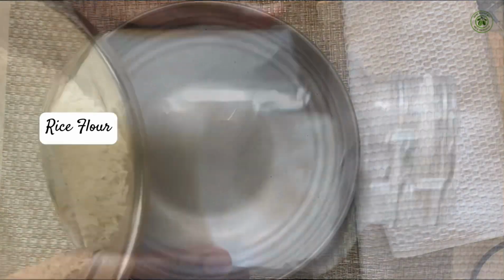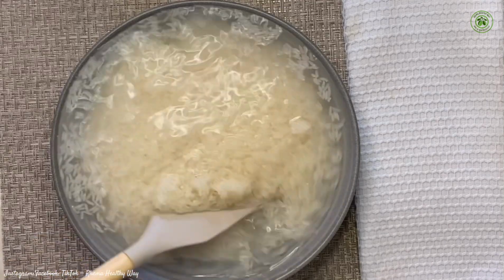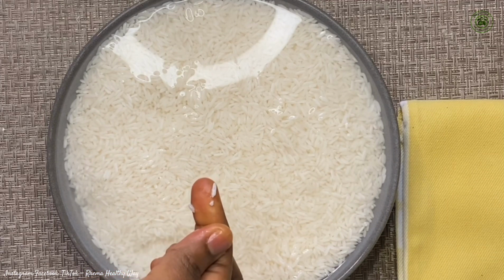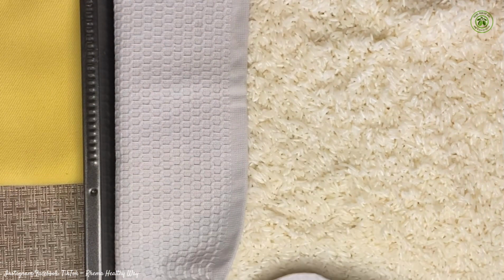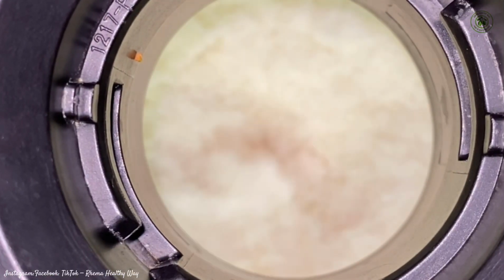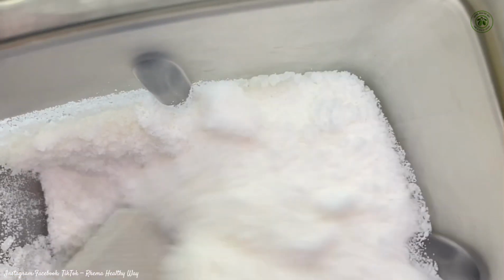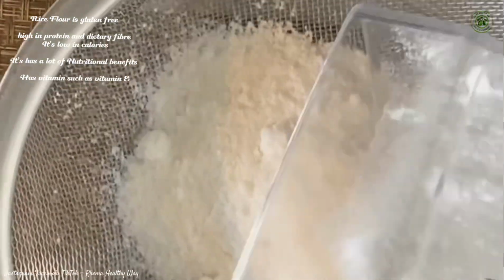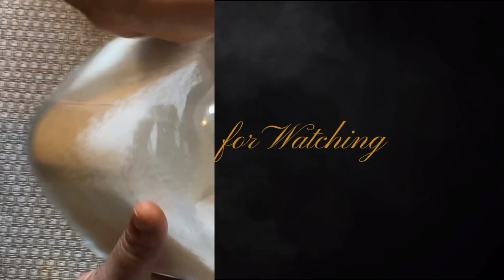Making Rice Flour || How To Make Rice Flour( homemade rice flour)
Welcome back family. Thank you for clicking on this video. So in today’s video we are going to make rice flour and I am going to take you through this process. Step by step. You want to stick with me why I take it through the simple steps

This is your own way of supporting this channel.

0:00 begins
0:04 Intro
0:27 prepping the rice
1:55 drying the rice
3:55 blending my rice
5:00 sieving
5:23 Ready